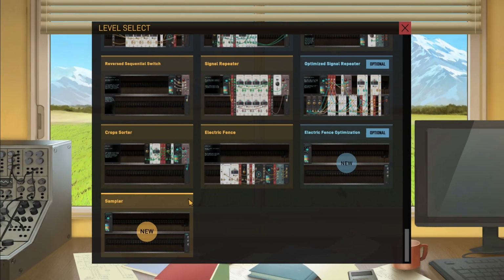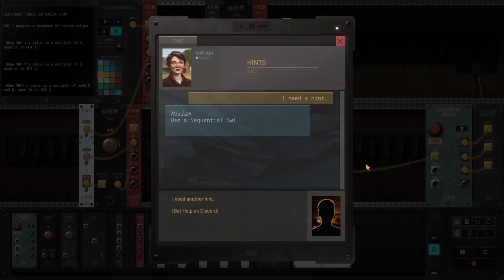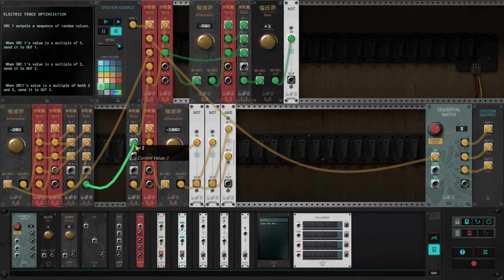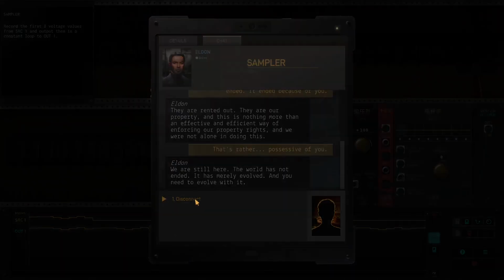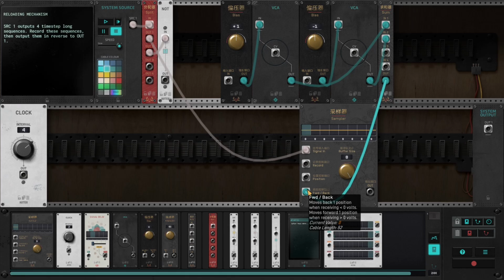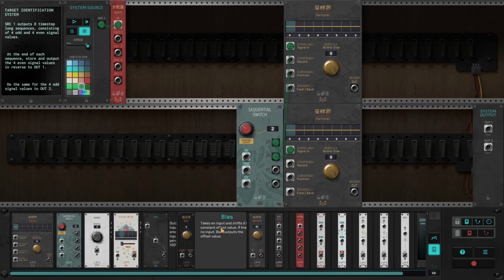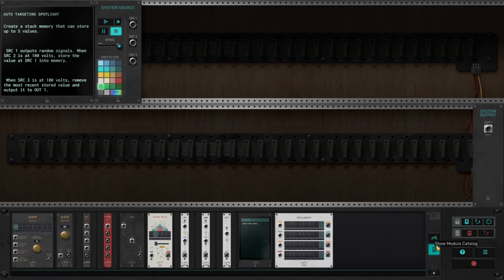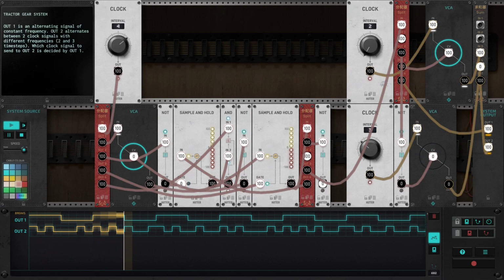The Signal State ~ Finale: Automated Defense Turret Programming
In this episode, we assemble the various logical components of an automated defense turret. Sounds dangerous, but I think that may be the point.

Originally recorded 15th-18th August 2024
Hey, I'm BSM! I play Complete The Monument maps. On this channel you can find livestreamed playthroughs of CTM maps of all kinds. I also host the Minecraft Hardcore Challenge, a new one of which drops monthly. Additionally, I post recorded episodes of other games on weekends, mainly indie puzzlers. Thanks for tuning in, and I hope you enjoy the show!
Stream Schedule [UK Time, so BST / GMT]:
8:30pm - ~10:15pm Monday to Thursday

Upload Schedule [for non-Minecraft content]:
8:30pm Friday to Sunday